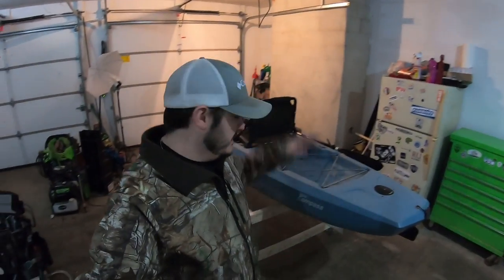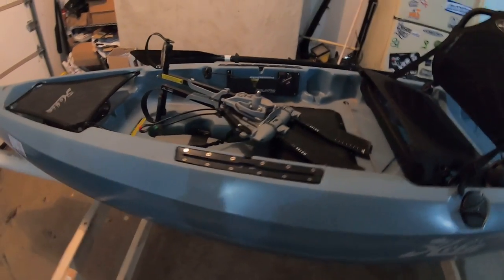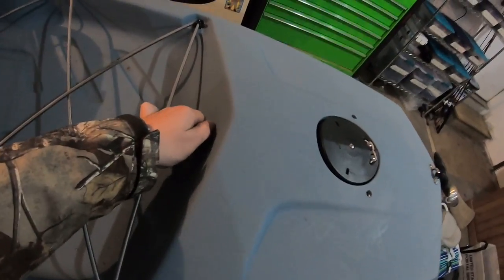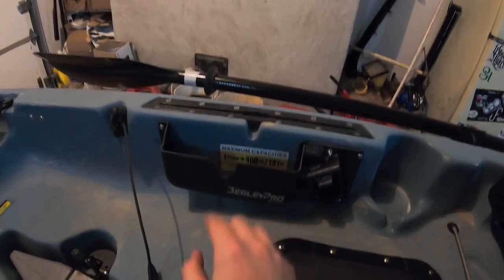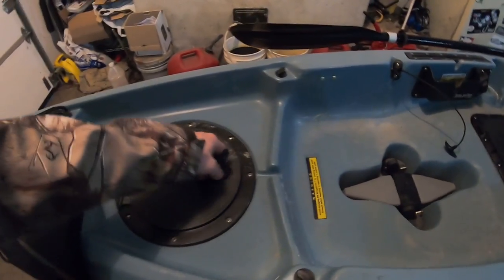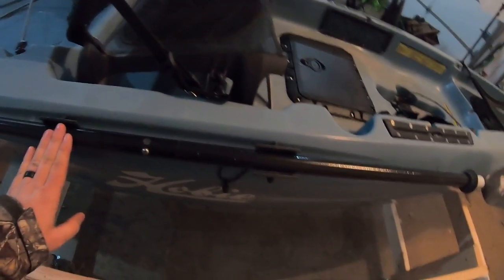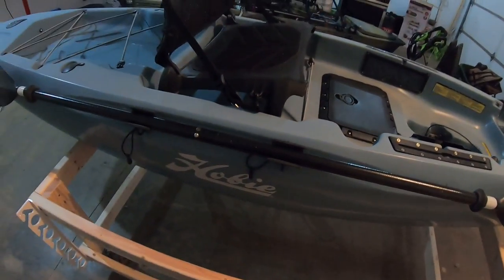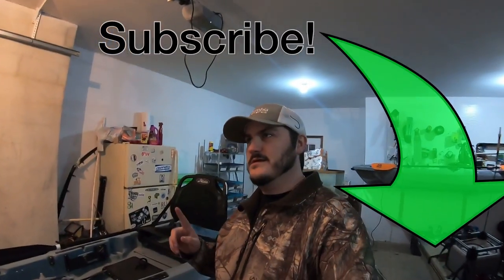Hobie Compass Mods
Mods done to our 2018 Hobie Compass